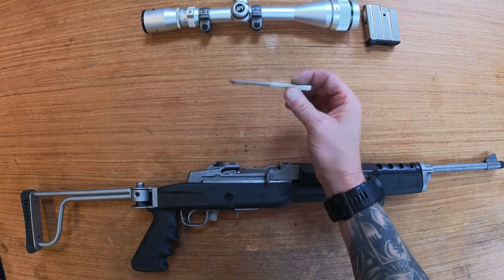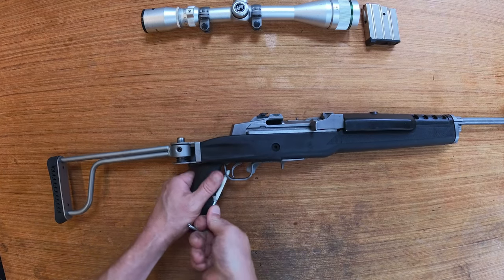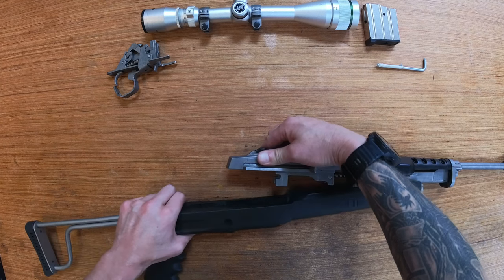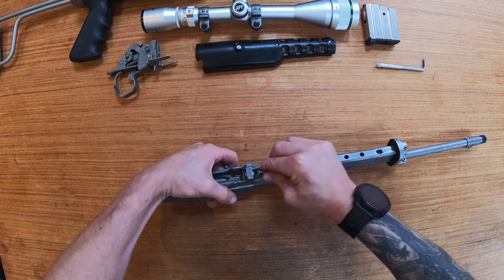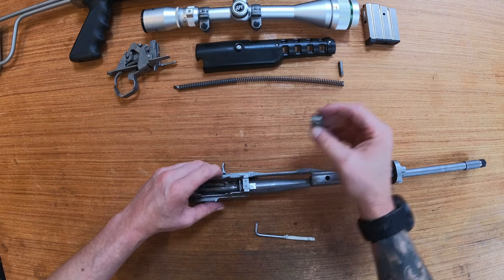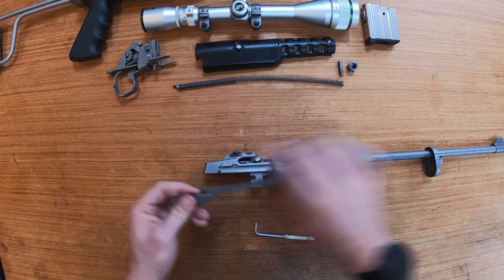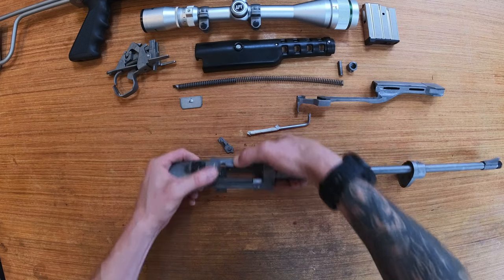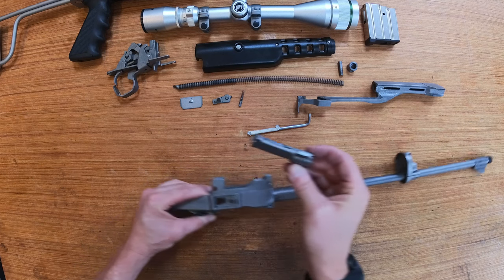How to strip Ruger Mini 14 M14